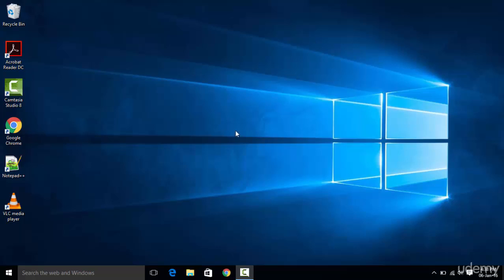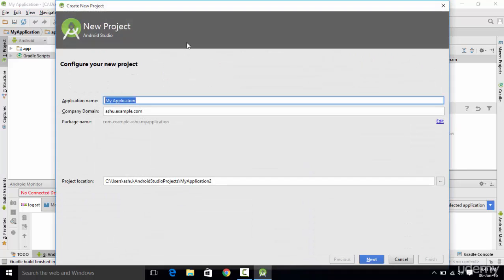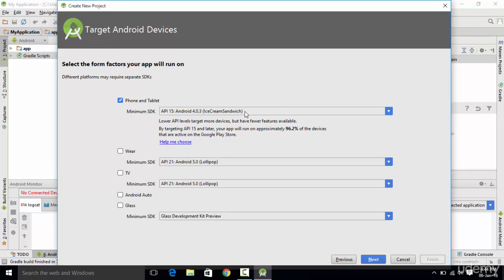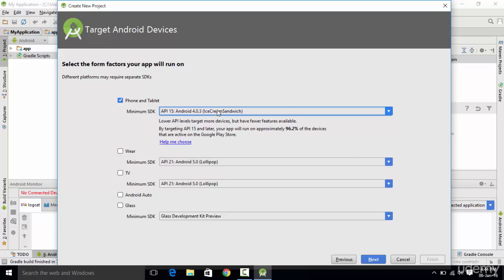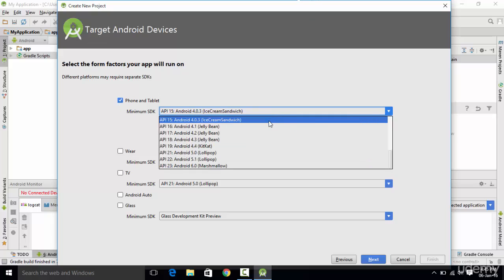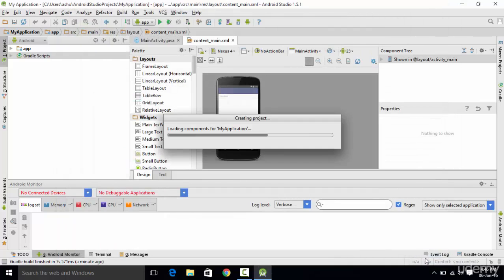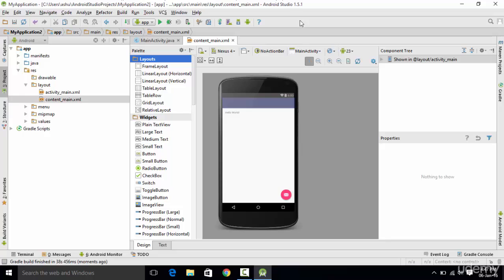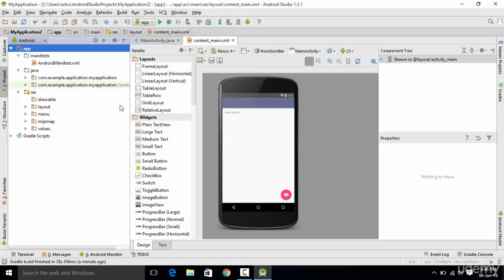Creating Our Own Project